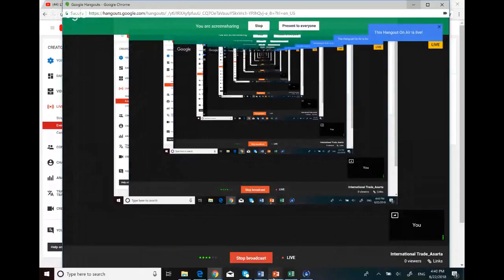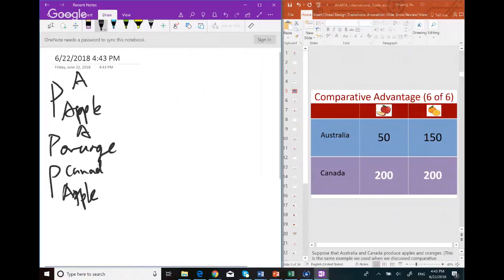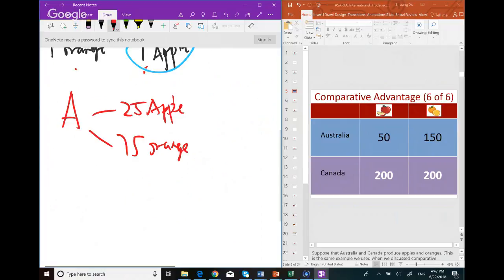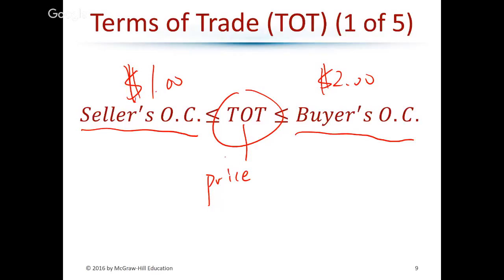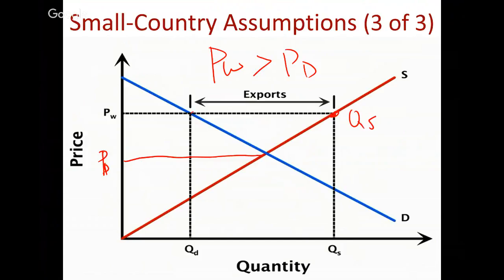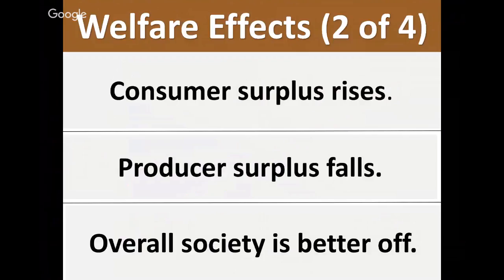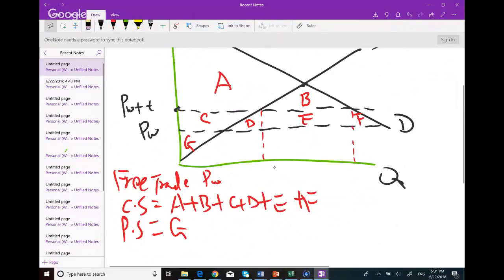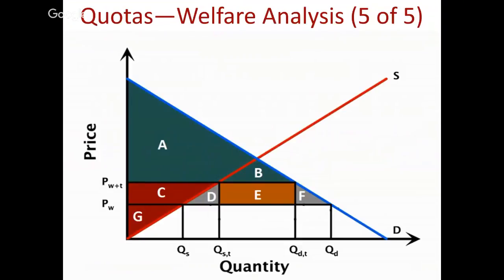International Trade_Asarta